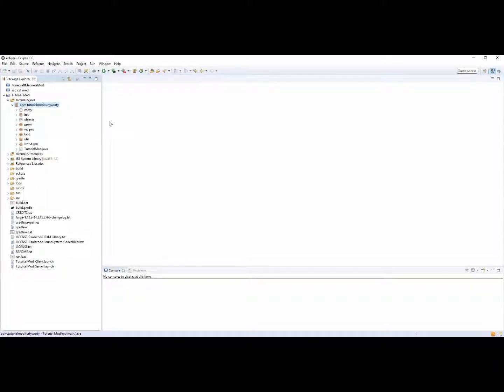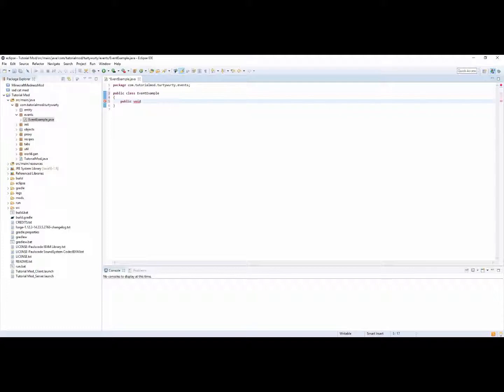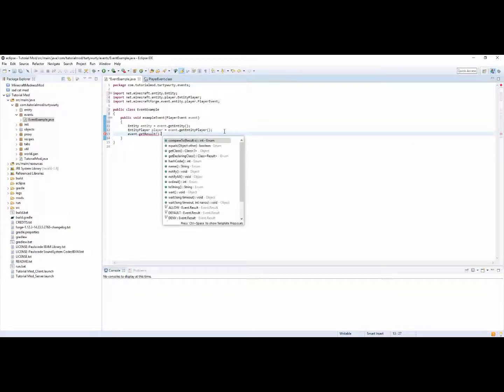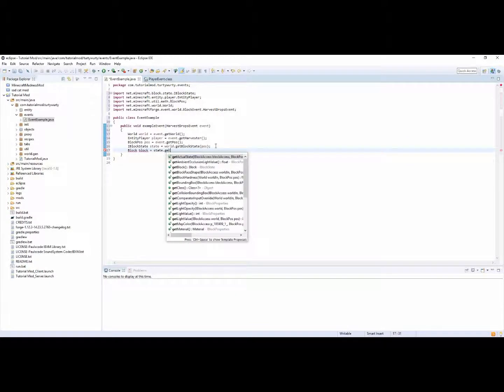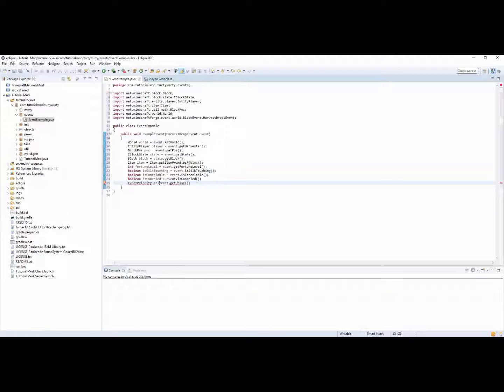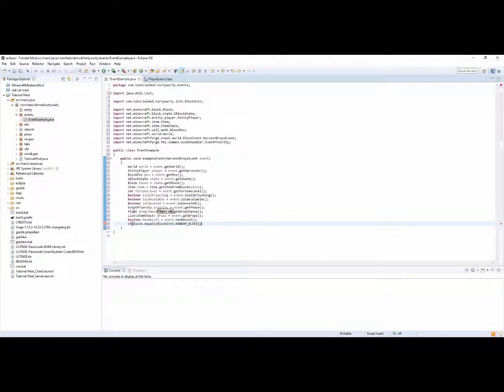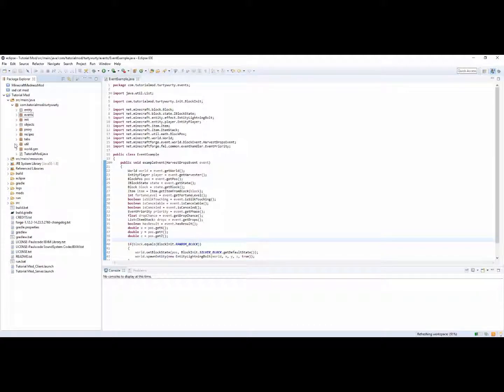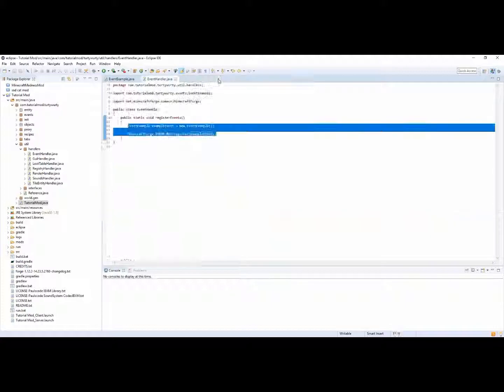Minecraft Modding Tutorial 1.12.2 - Episode 25 - Events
Hey guys, TurtyWurty here, in this tutorial we cover how to create your own event and the basic variables that you may need to access inside this event.